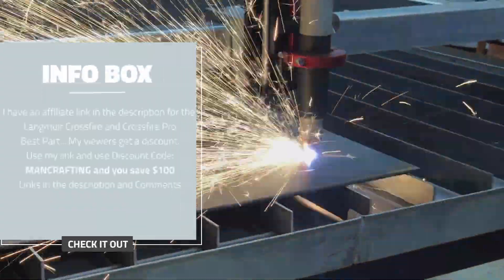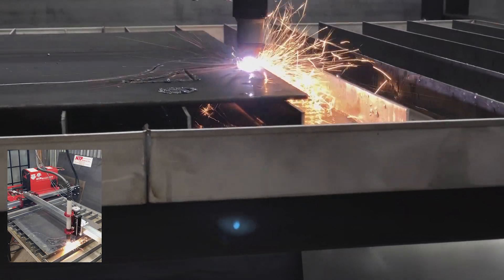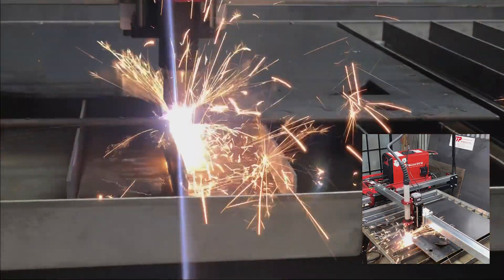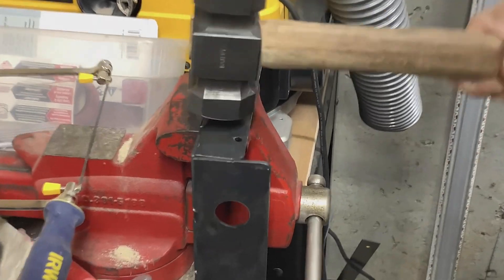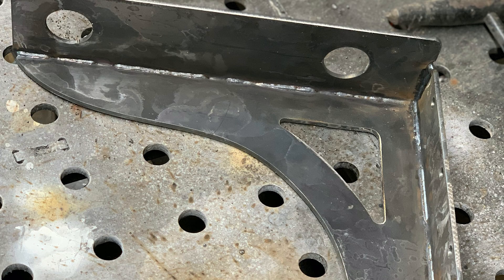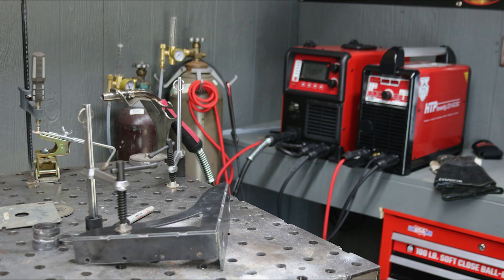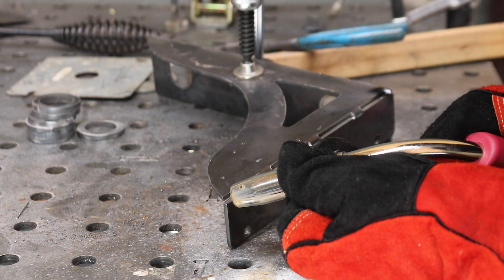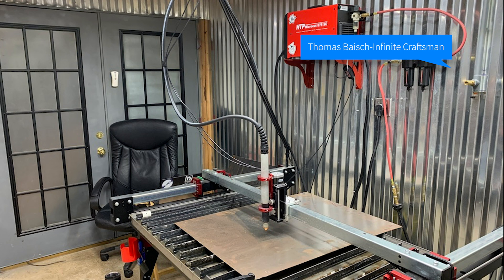Langmuir Crossfire Pro Is this the Best Value for the Home Shop?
I can not express how much I love this Langmuir Crossfire Pro Plasma CNC.  Coupled with the HTP MicroCut 875SC v2 you will be able to create the most amazing products and projects.
I am absolutely blown away by the fact that I can now cut up to 1/2 in steel in my basement and use it for 100's of projects. I'm not the most creative person compared to others I've seen on Instagram making entire businesses around this tool. I have plenty that I want to make, but surfing through the hashtag langmuircrossfirepro I am amazed at the way people have put this tool to use. When the best tool you own is a Plasma CNC, every solution to every problem is a Plasma CNC.
This is my second Plasma CNC.  The first...  The Langmuir Crossfire.  It really was more than I could ever need in my current shop, but I have a tool problem.  Really it's an everything problem.  If they create a better version, I want that version.  iPhone, computer, TV, Car it doesn't matter.  I want the better version.  That does not mean I get the better version.  This time I did.
Here is why.  I wanted THC.  Torch Height Control.  I never really had issues that this would have been a huge factor, but I always anticipated that project where it would make a difference.  I tend to babysit the job as it is running.  If something pops up, I move it before it's an issue.  Second, I wanted a bigger workspace.  In reality, if I had a 60x40 shop with overhead crane, this might be too small, but like most people, that's not the case.  I had to move copious amounts of everything out of my current space to make this 4x3 a possibility.  I am so glad I did.  I'm now into my 5th project although I have only filmed 2.  This one is the first.
If you weld, this is an amazing compliment to that skill.  You will have a never-ending stream of projects or products that you can create with this tool.  The best part is the price.  It's the best priced Plasma CNC on the market.
Best Setup I’ve owned for sharpening my Tungsten Electrodes.  I’ve made some, I have bought add-on accessories for my dremel.  This is the best.
Sales!
An amazing MIG welder.  If you want a basic MIG welder that performs… Check this out.
Air Compressor with adequate capacity
Shelf Brackets I replicated
Heavy Duty Magnet Square
Magnet Level
Round Metal Marker
Marker holder and 12 refills
Heavy Duty Gloves
Standard Reverse Measuring Tape
Flatback Series Tape Measure 16 Foot
Photo, Video & Film Production Studio Essentials
Sony Digital Still Camera
Mild Steel TIG Rod
Stainless Steel TIG Rod
Aluminum TIG Rod
My Welding Helmet
RAZORWELD TIG 200
Welding Jacket
TIG Welding Gloves
Helmet Bib